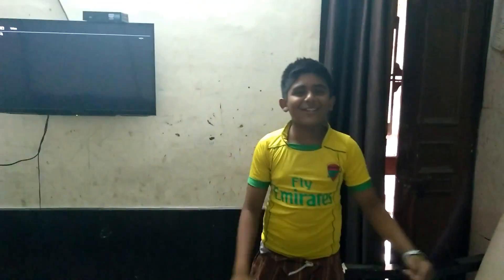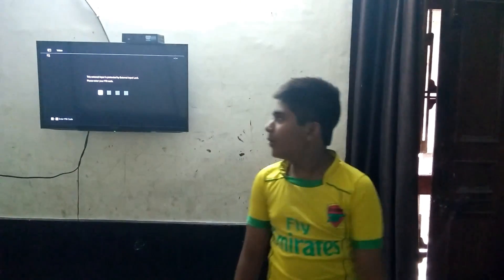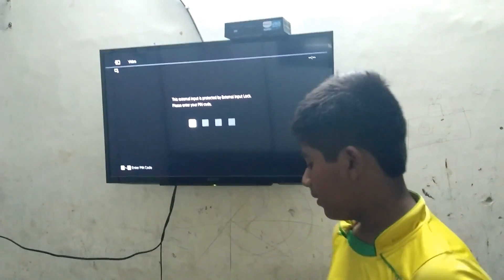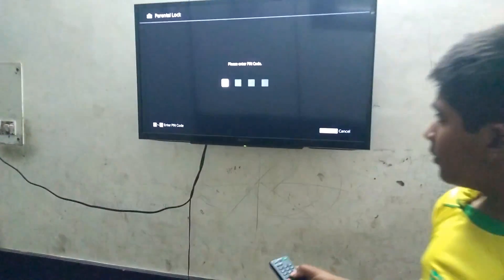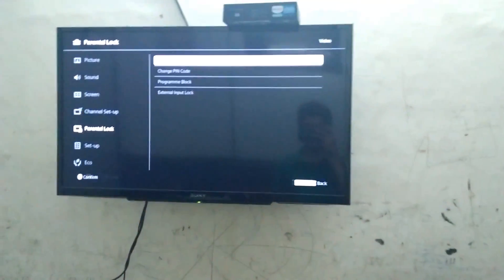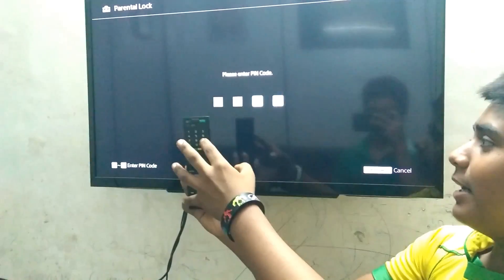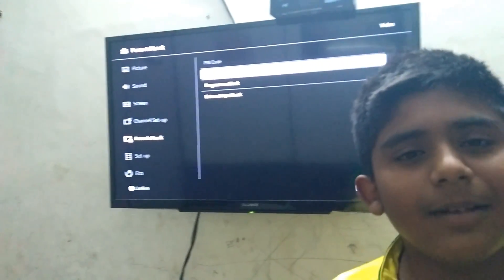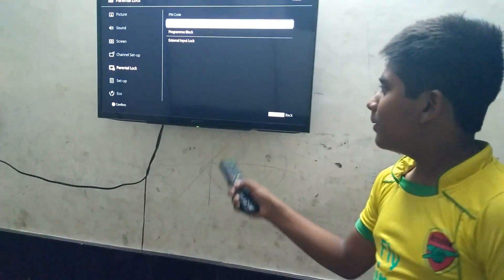How to unlock your Sony LED TV password protected by your parents.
Factory pin code =9 9 9 9
Tushar Bhatt & Krishna Chauhan
Remember this factory pin code only work on sony tv#